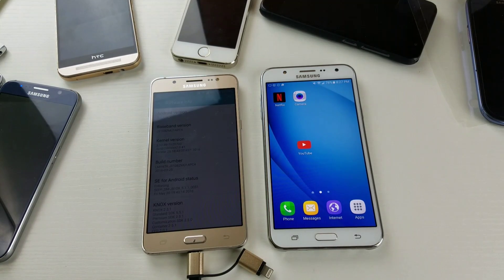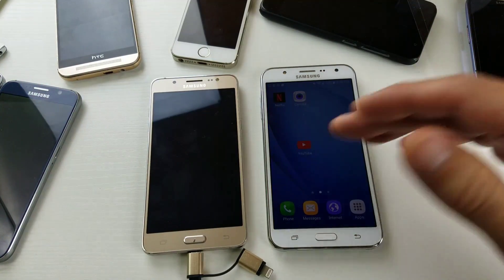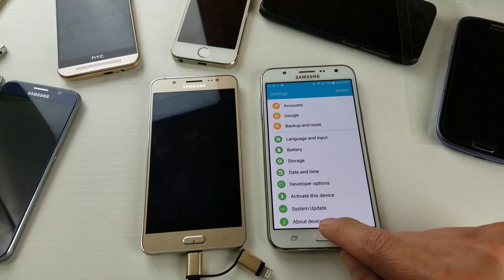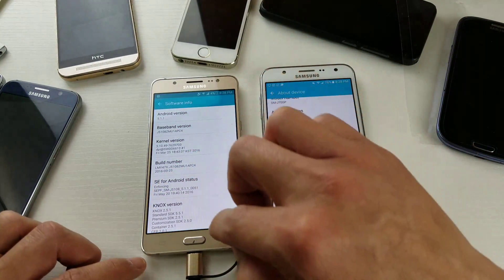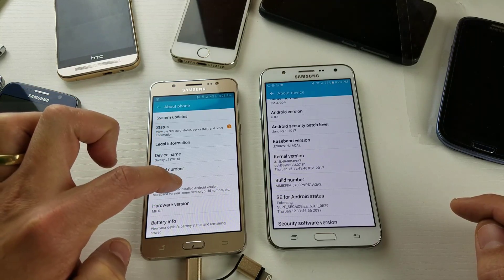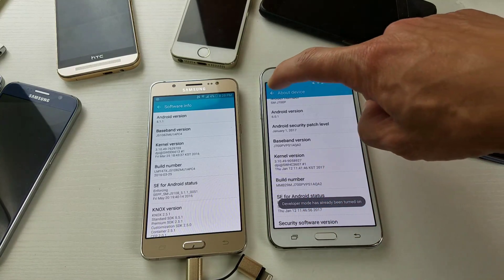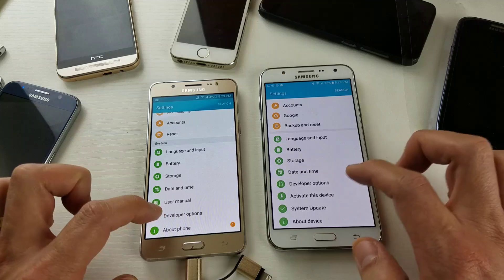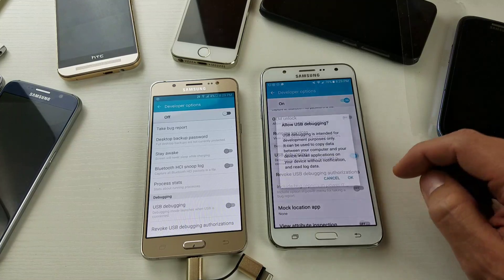Galaxy J2/J3/J4/J5/J6/J7: How to Enable Developer Options (Debugging Mode)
Here is a tutorial on how to enable developer options on Samsung Galaxy J2, J3, J4, J5, J6, J7, J7 Prime, etc. Note that within the developer options you have usb debugging mode as one of the settings. Let me know if you have any questions or need any help.

Androids have a hidden menu called developer options because it is mainly used for developers for debugging over usb, capturing error reports and can show cpu usage similar to the task manager in Windows computer and much much more.

But there is one feature within developer options that even the average Android user would like to access and its called USB debugging mode. The USB debugging mode would have to be enabled if you are using certain software on your computer and it needs to connect to your Android device via USB cable connection.

 For instance i just used an application called mobiletrans on my computer to transfer all my photos and videos from my iPhone to my Android phone but in order for the software to connect to my Andriod it will ask me to enable debugging mode to proceed. Some other common reasons you would want to enable debugging mode is if you want to root or install a ROM on your Android device.

Here is a link of some good info and informs you of all the settings available.